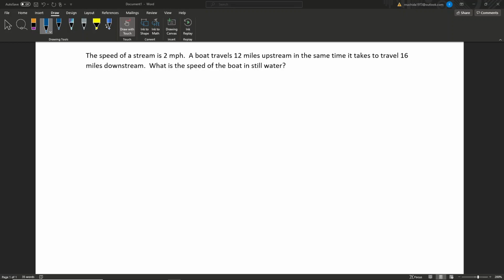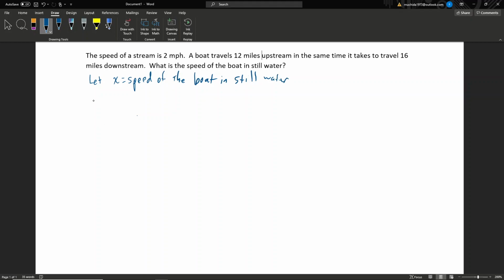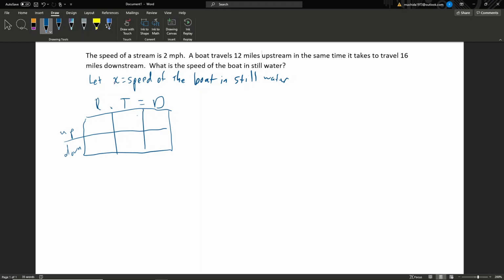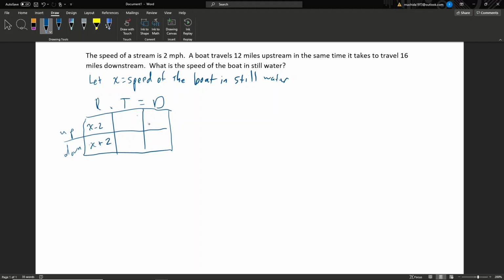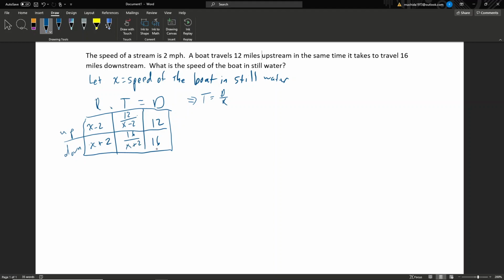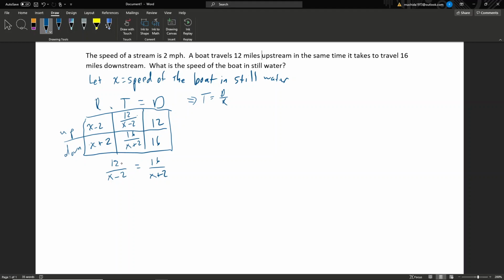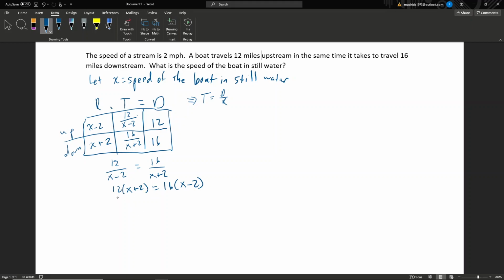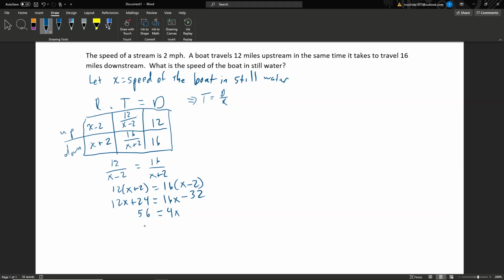MAT 0200 7.7.9